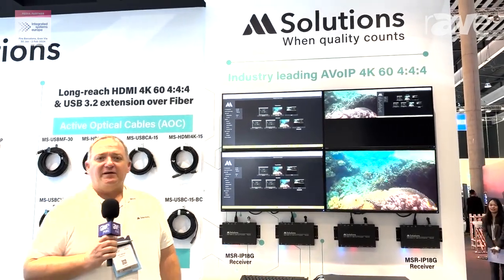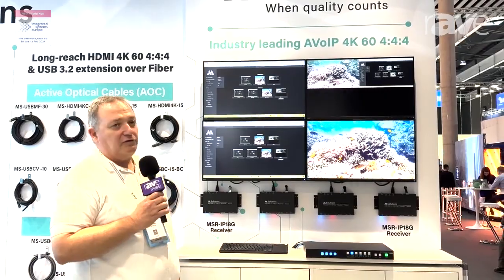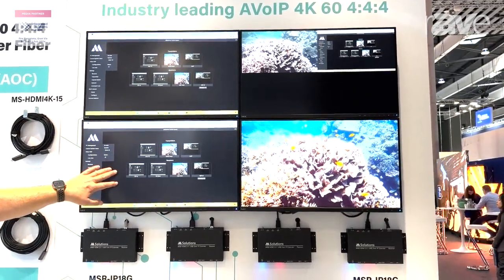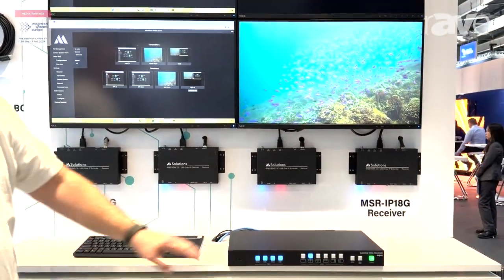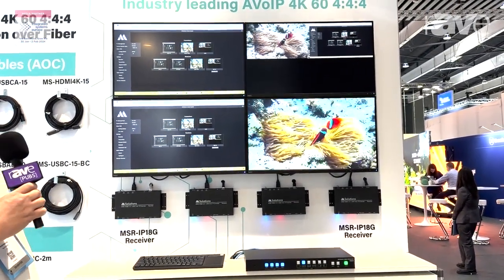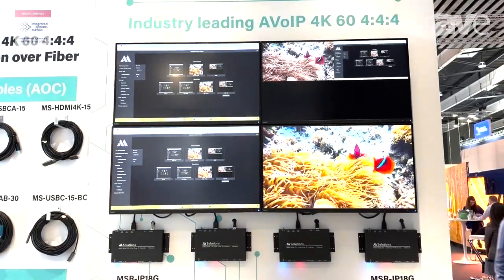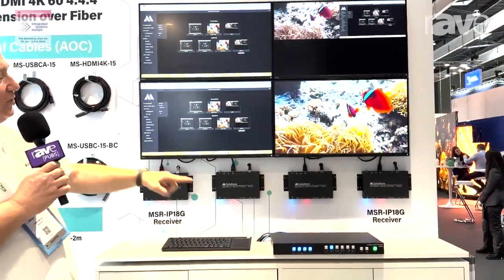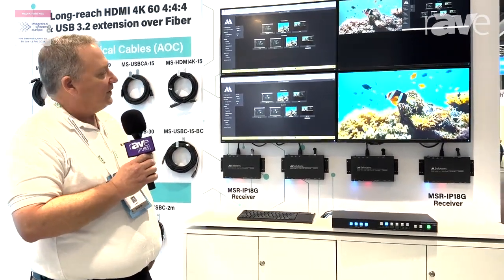ISE 2024: MSolutions Intros AV-over-IP 4K@60 4:4:4 Solutions for Video Wall Switching and Control